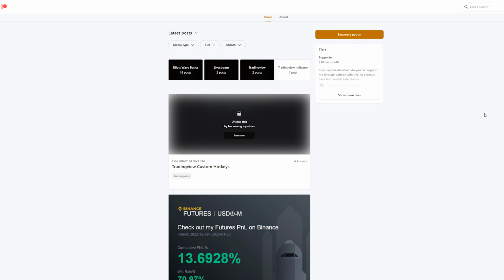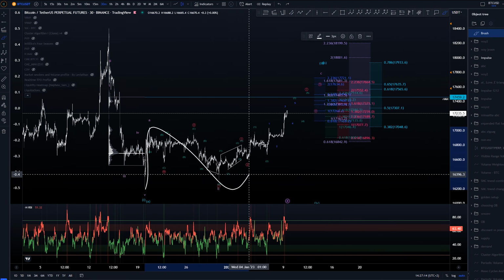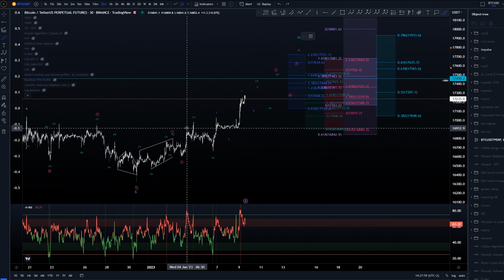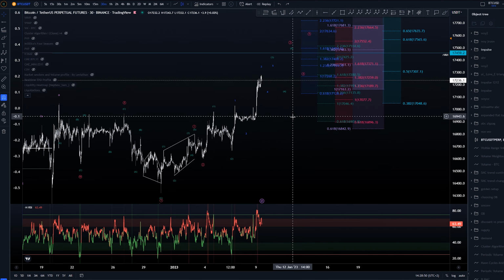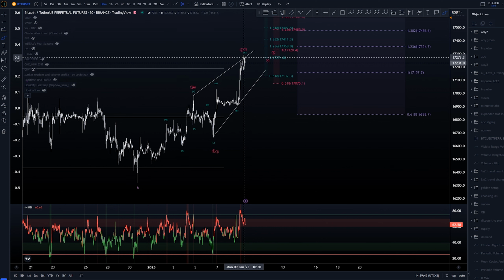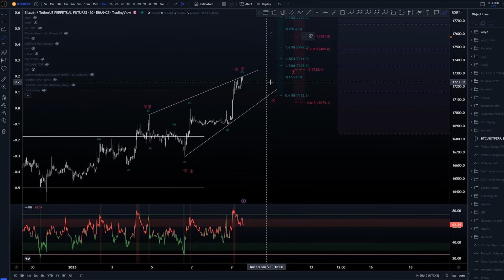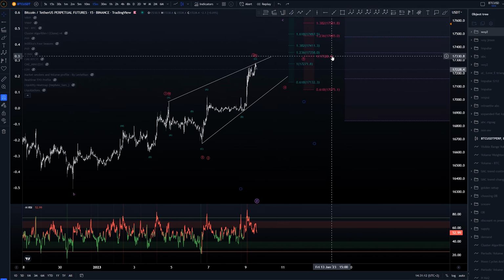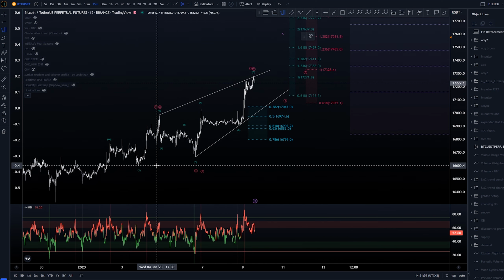BITCOIN ($BTC) - Technical Analysis with Elliott Wave Theory